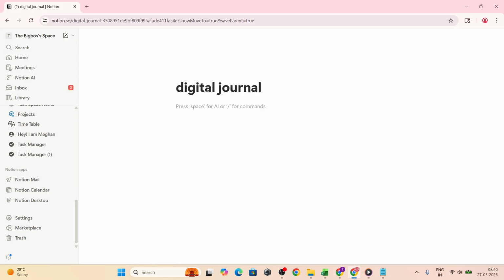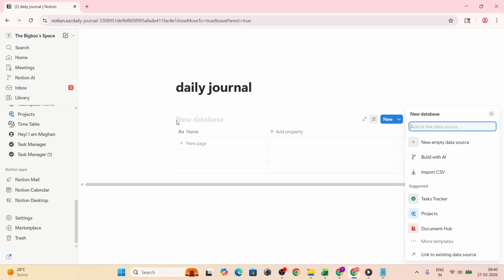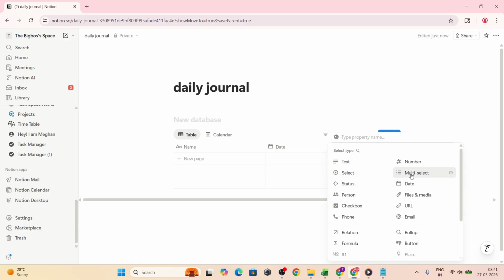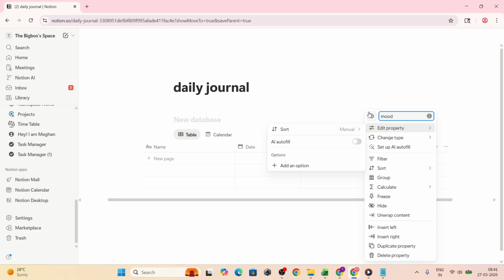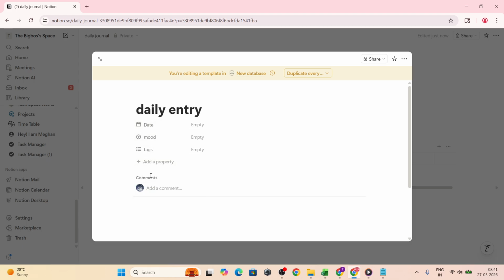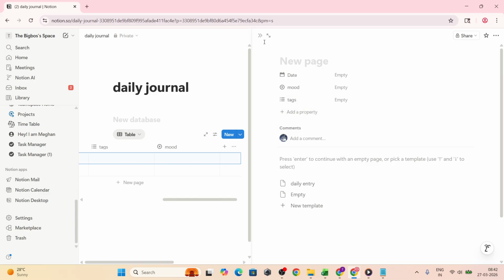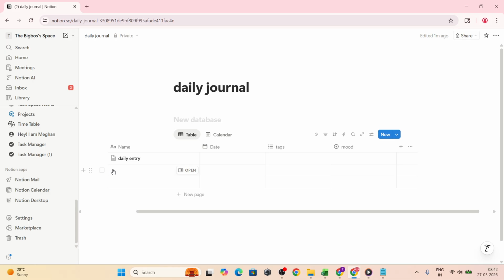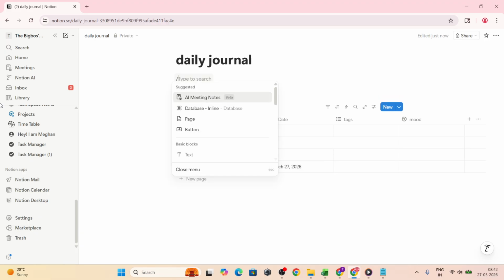How To Build A Digital Journal In Notion (Step By Step)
Learn how to build a digital journal in Notion with this step-by-step tutorial. This Notion journal setup guide will help you create a personalized productivity system to track your habits and daily reflections.